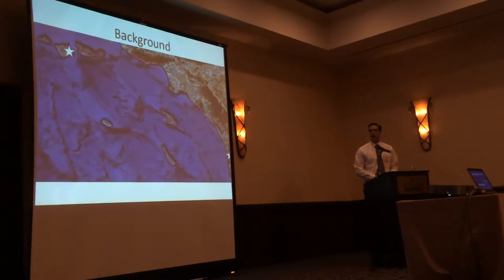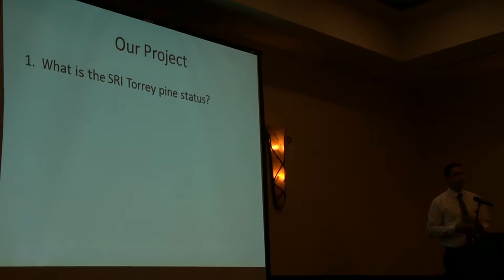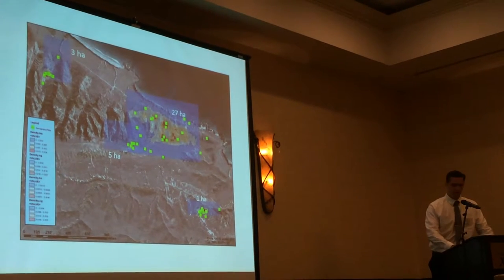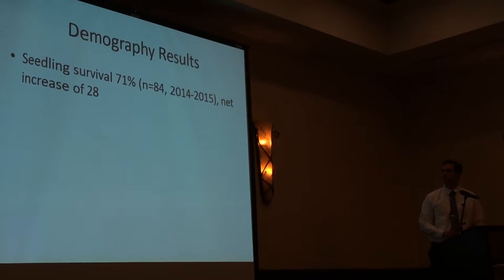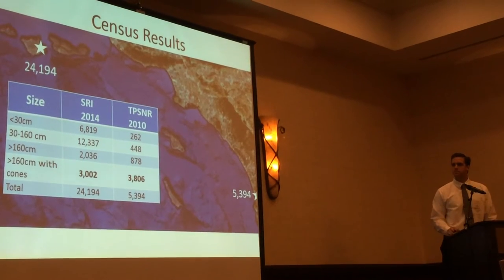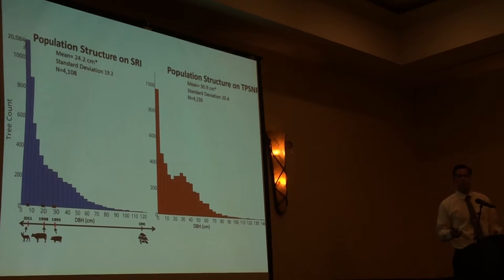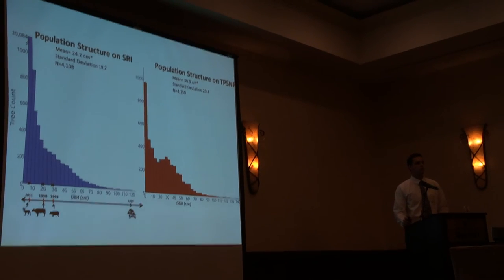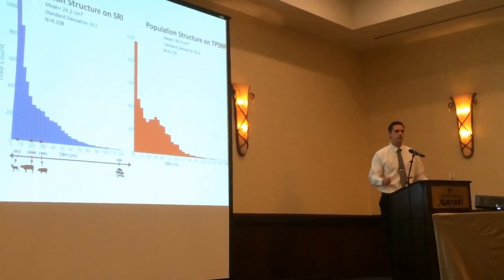Travis Hall Torrey Pines 2016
Torrey pines (Pinus torreyana) are the rarest pine species in North America, limited to Torrey Pines State Natural Reserve (TPSNR), California and Santa Rosa Island (SRI), California.  The presence of non-native ungulates on SRI from 1833 to 2011 reduced island vegetation and affected the Pinus torreyana population.  We censused the population and established and 45 long-term demography plots in 2014 to examine the current population structure and monitor changes to the population through time.
We documented a total of 24,194 individuals on SRI.  Our demography plots revealed 29% mortality in seedlings, while
recruitment increased 87% since the removal of ungulates.   Removal of non-native ungulates has created a window of opportunity for this rare species to expand its current range across the island.

This undergraduate research was performed as part of an Environmental Science and Resource Management senior capstone project by Travis Hall and Andrew Brinkman.  This work was one of our first such research projects facilitated by our CSU Channel Islands Santa Rosa Island Research Station.